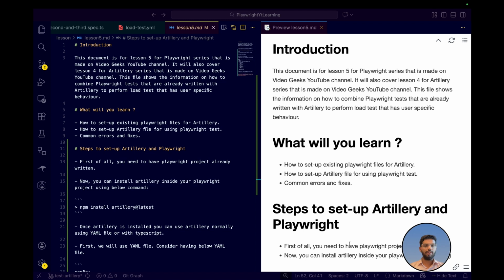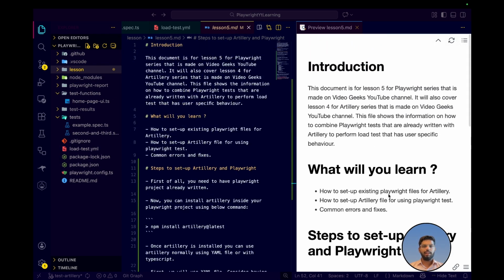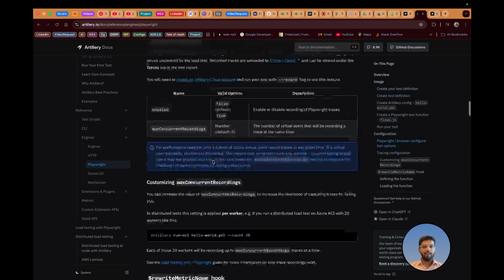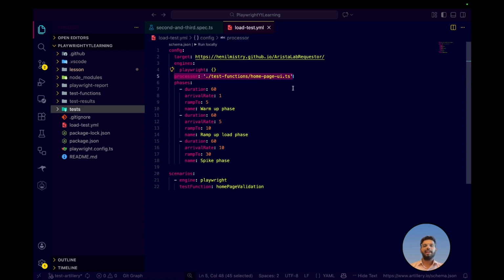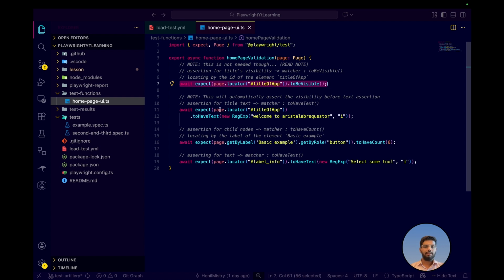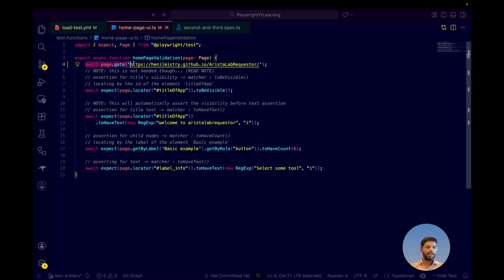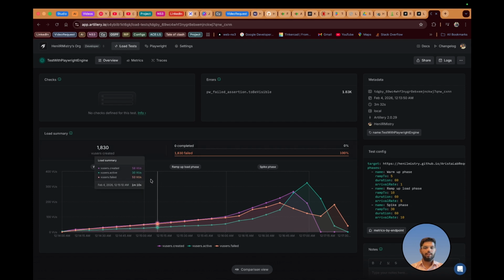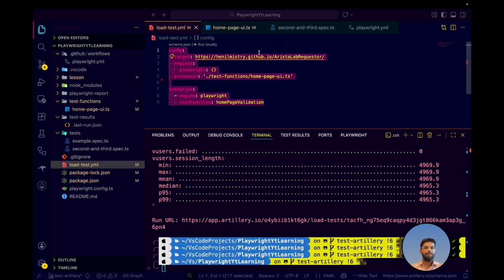Artillery + Playwright Engine Explained | Browser-Level Load Testing Made Easy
In this video, we go into the Playwright Engine in Artillery and explore how it enables browser-level performance and load testing using real user flows.

We cover:
✅ What the Artillery Playwright engine is
✅ Why browser-based load testing matters
✅ How Playwright integrates with Artillery
✅ Key use cases like E2E performance testing

This video is perfect for QA engineers, SDETs, automation testers, and DevOps engineers who want to move beyond API-level testing and validate real user experiences under load.

If you're already using Playwright for automation, this will help you extend it into scalable performance testing with Artillery.

📌 Part of our Video Geeks Net series on modern test automation and performance engineering.